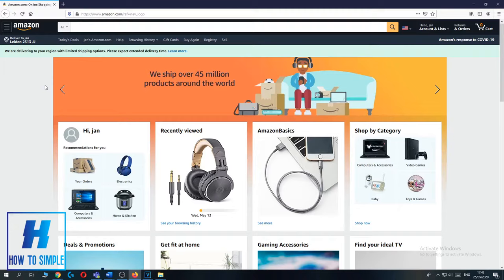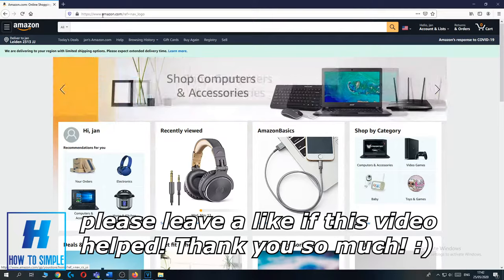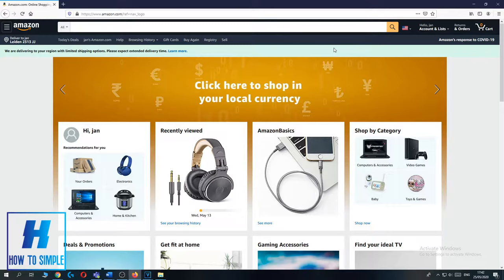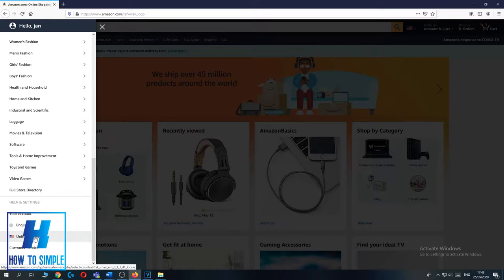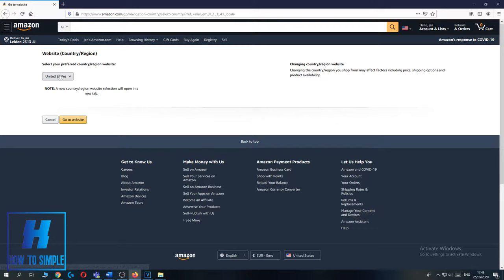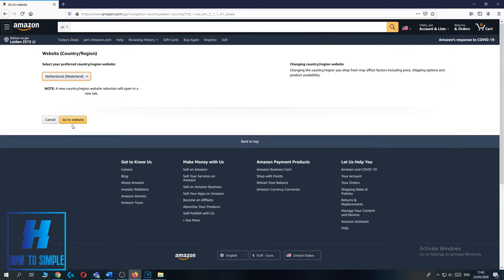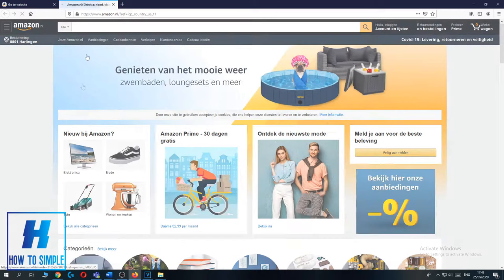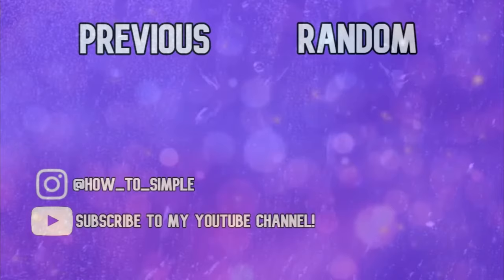How to Change Country on Amazon! (2024)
How to Change Country on Amazon!

In this video I'll show you how to change the amazon settings . The method is very simple and clearly described in the video. Follow all of the steps in the video, and change country on amazon mobile.

1. go to amazon
2. go to settings
3. choose country
4. change your country

That's how you can change the amazon country 2024!